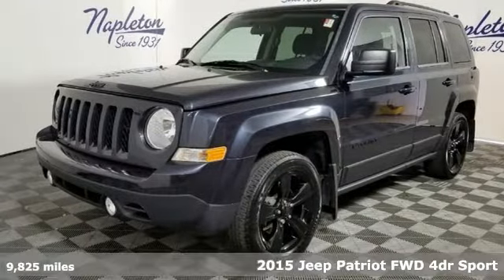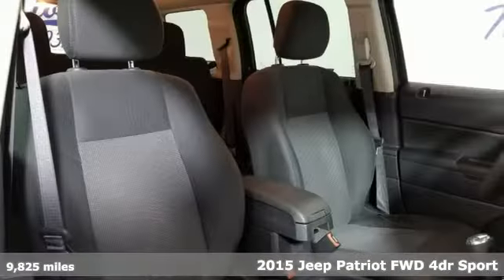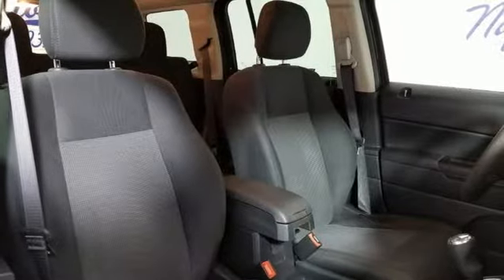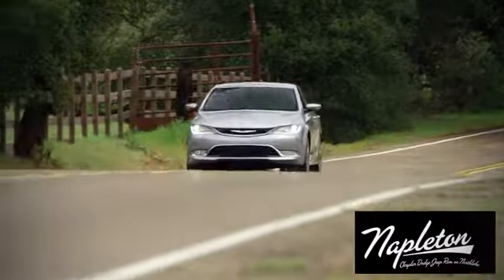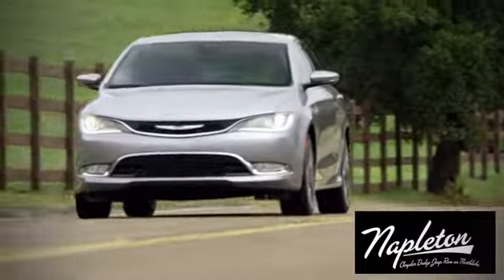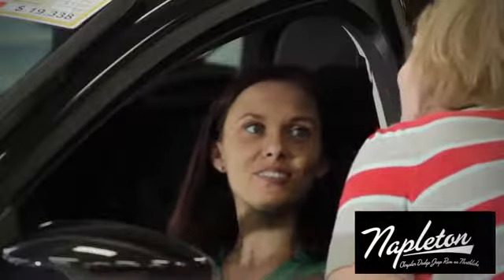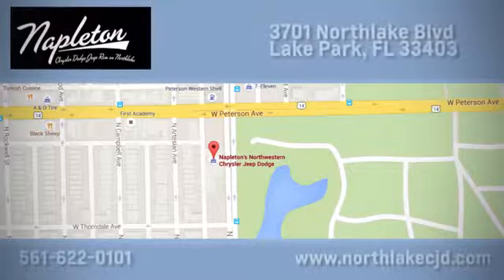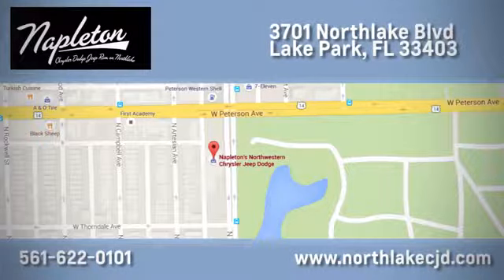Used 2015 Jeep Patriot Lake Park FL West Palm Beach, FL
Year: 2015
Make: Jeep
Model: Patriot
Trim: Altitude
Engine: 2.0L I4 DOHC 16V Dual VVT
Transmission: CVT
Color: Black
Mileage: 9825
Stock #: A14200
VIN: 1C4NJPBA5FD314200
27/22 Highway/City MPGbrRecent Arrival! Jeep Patriot Black 2015br#1 since 1931! Shop with us and experience the NAPLETON ADVANTAGE.

Address:
3701 Northlake Blvd